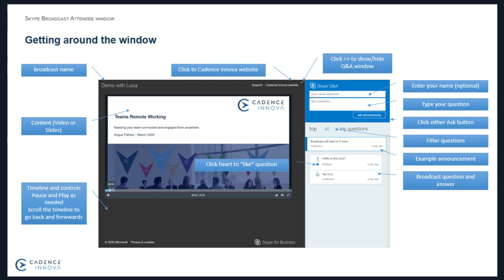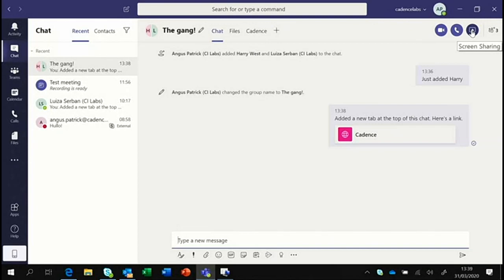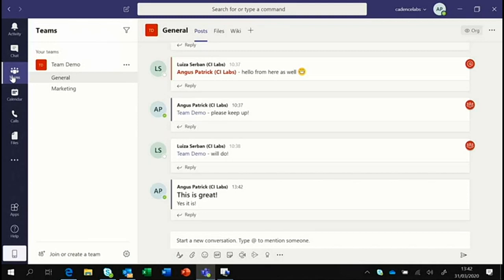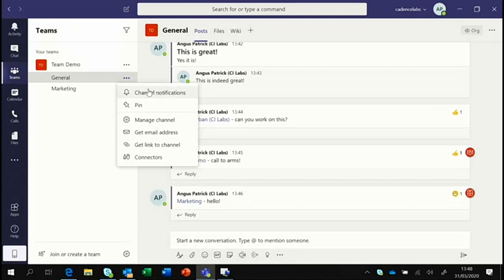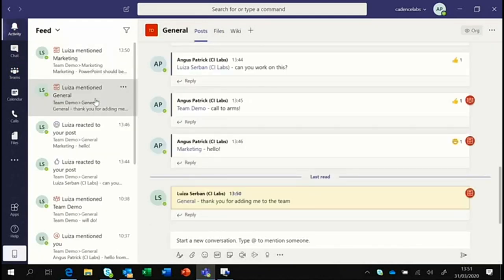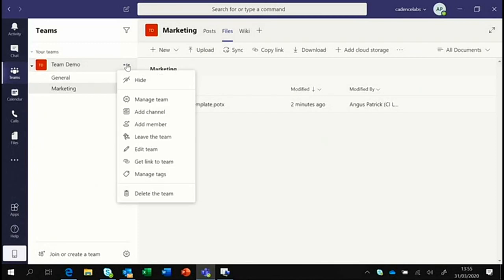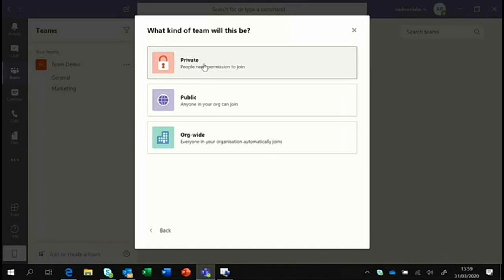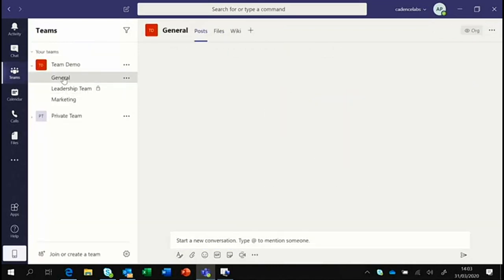Collaborating with a Team using MS Teams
This session focuses on the Team part of Teams!  That is how to create a ‘Team’ that allows a group of people to chat and collaborate in one central place, with Channels to organise subjects or projects.